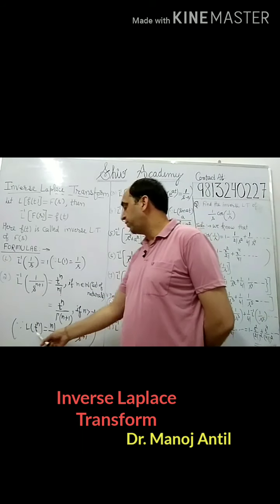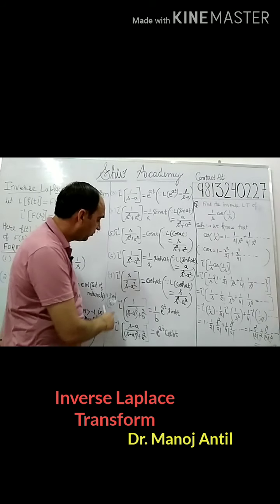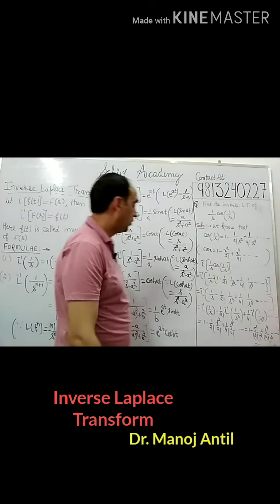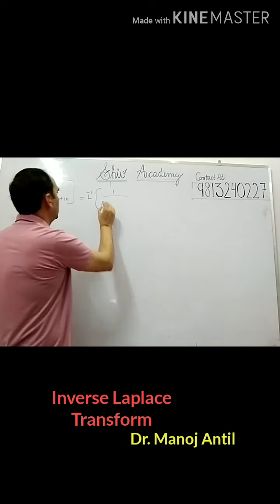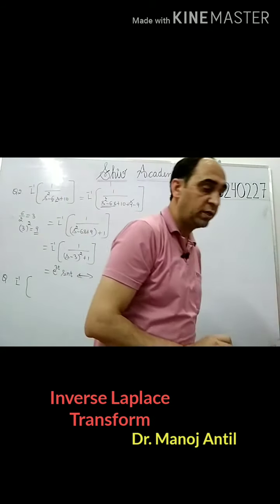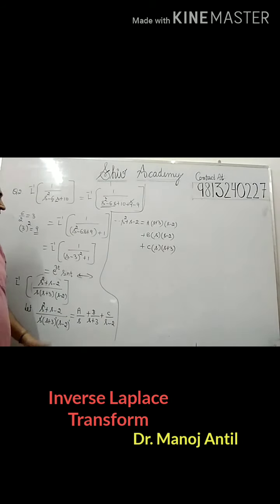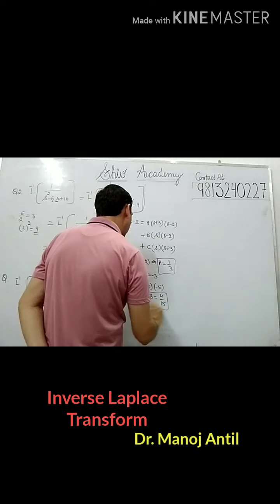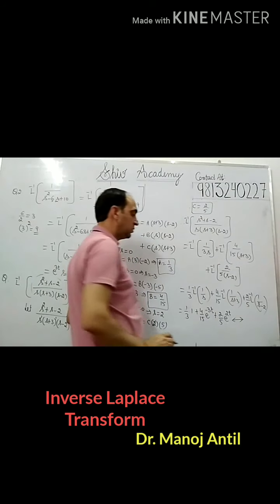Inverse Laplace Transform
In this video formulas to find inverse Laplace transform are given. Some examples are also solved to understand the formulae.